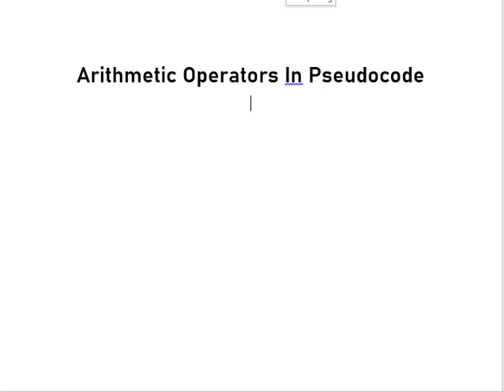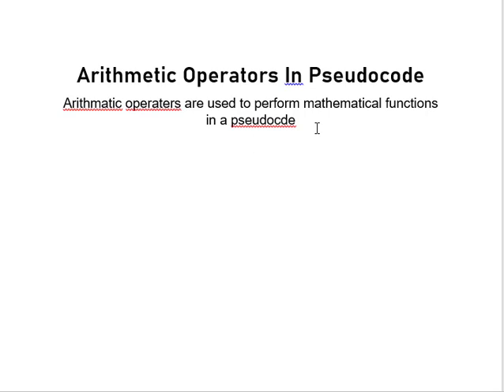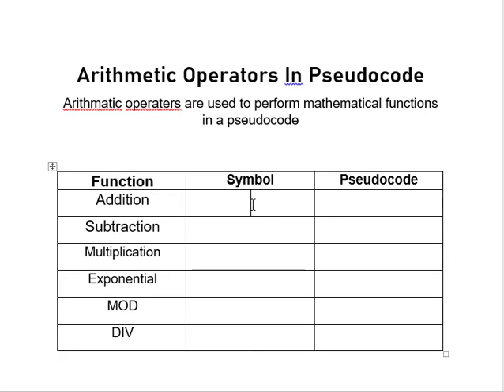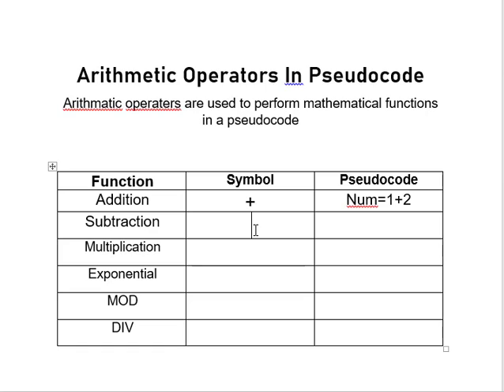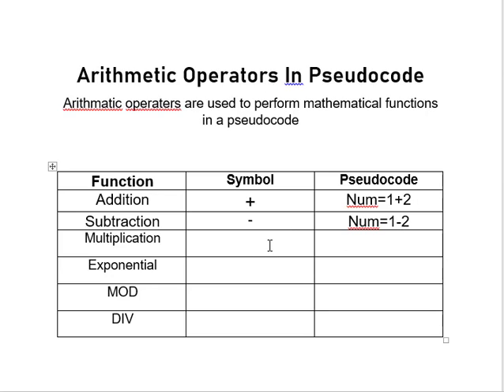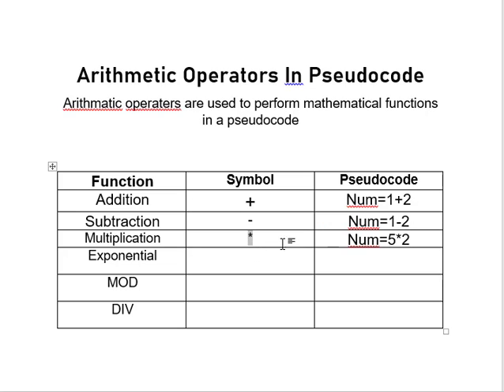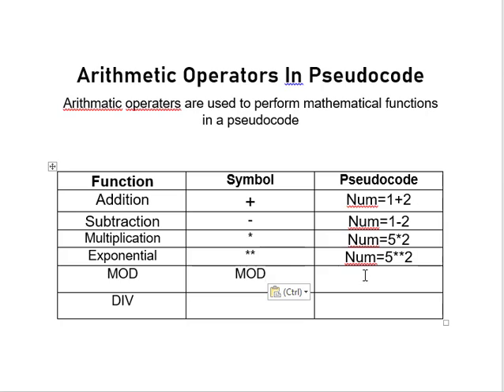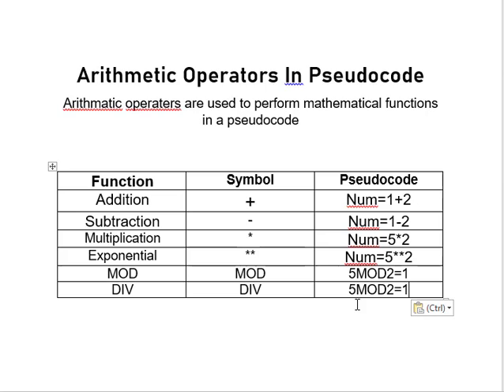Arithmetic Logic Operators For Pseudocode For IGCSE and O Levels